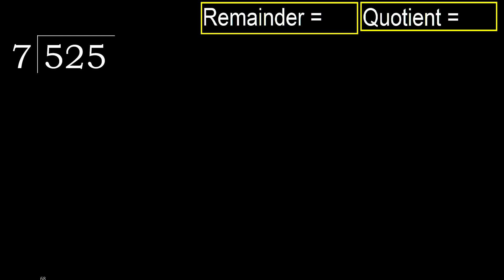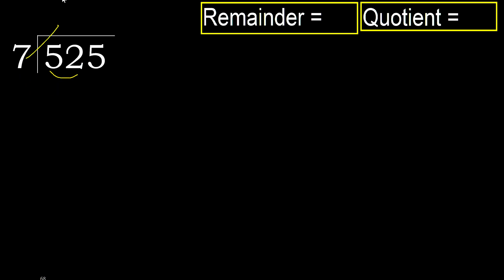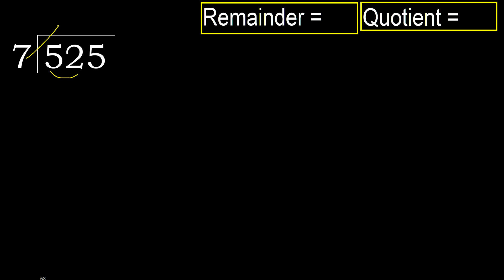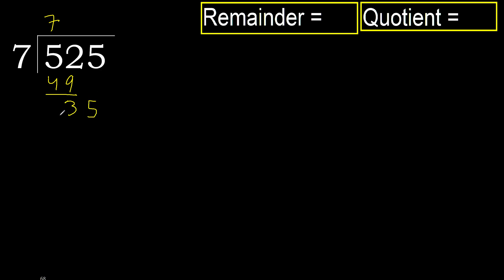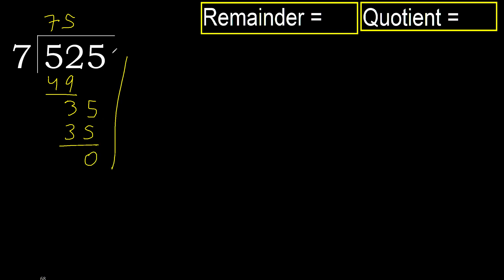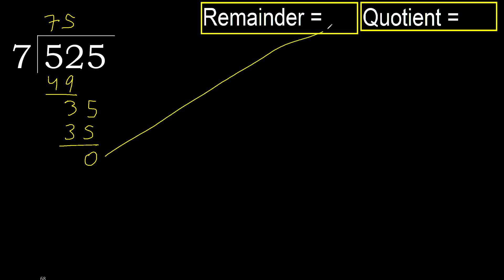Divide 525 by 7 , remainder . Division with 1 Digit Divisors . How to do